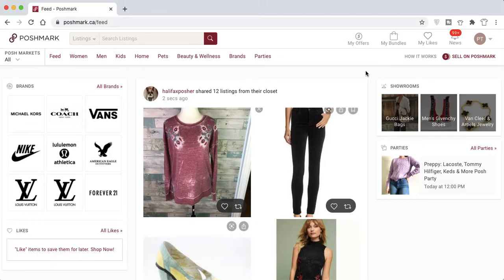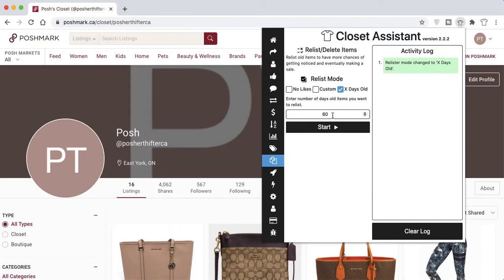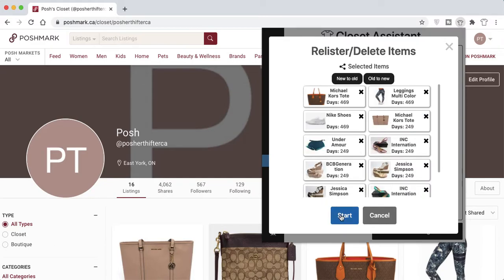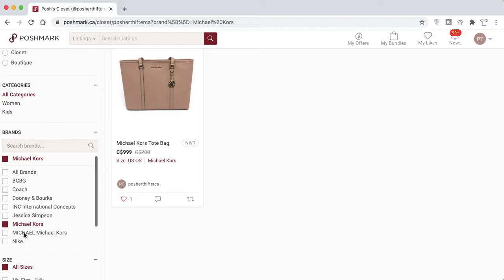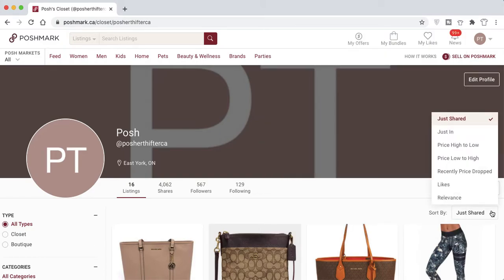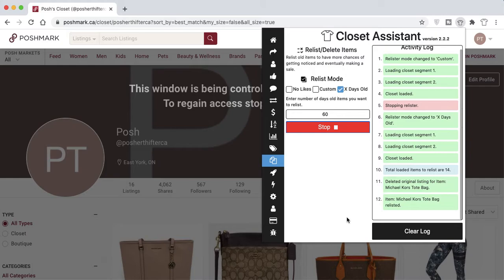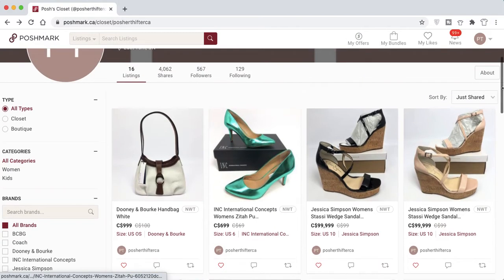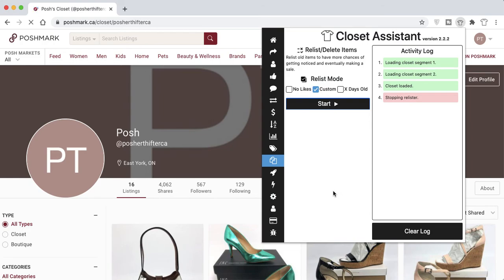Relist Delete Copy Listings Poshmark | Closet Assistant | Part 12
This feature on the Closet Assistant will allow you to relist old stale listings while deleting the original listing. We recommend that you relist items older than 60 days.

Whether you're a full-time reseller or just getting started, using a Poshmark bot can help you scale your business like never before.

Follow Our Blog Topics